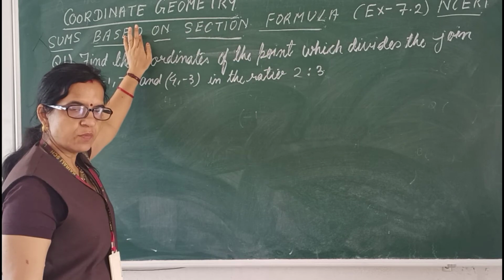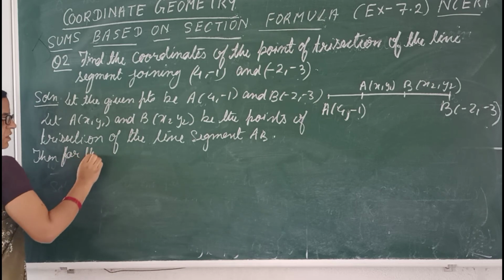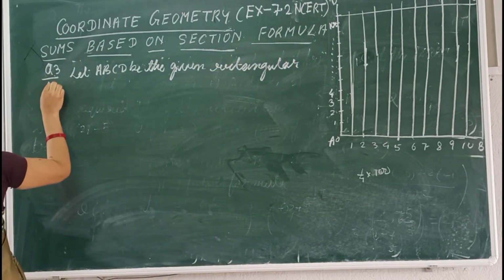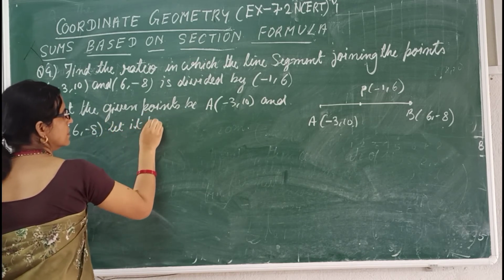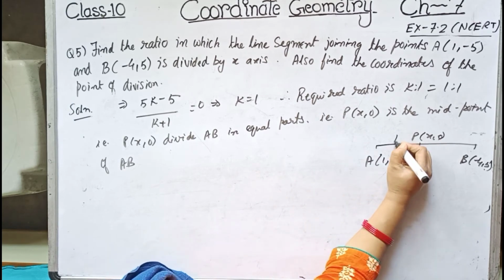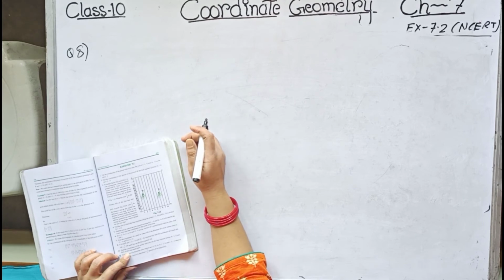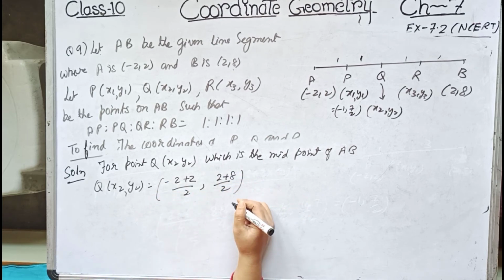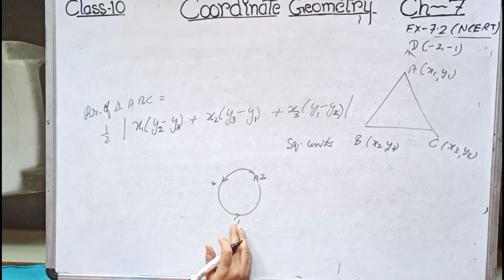Class10 Ch -7 Coord.Geom.(Part -3)